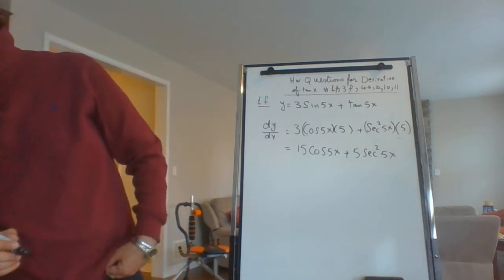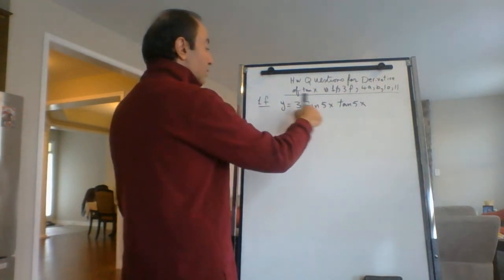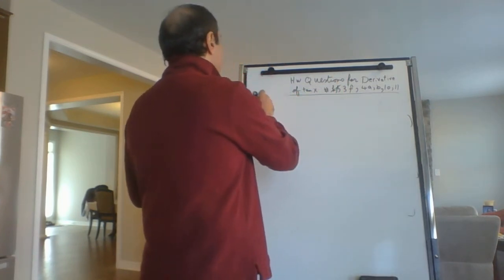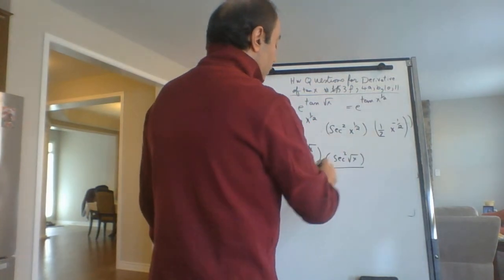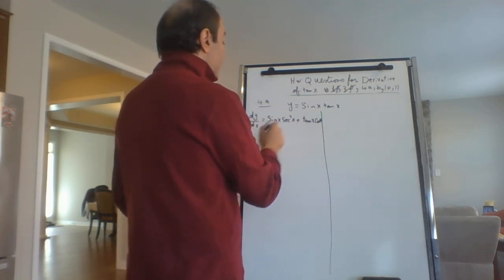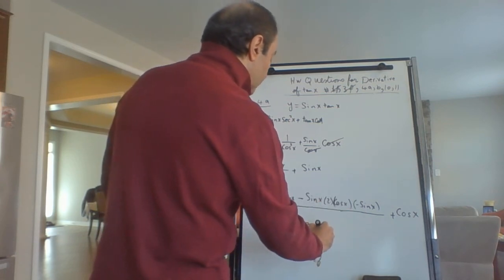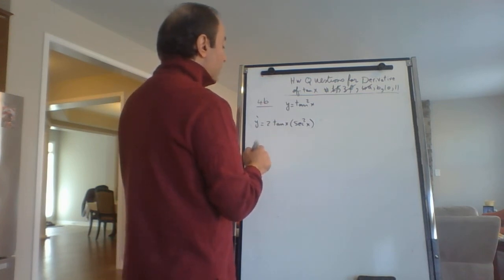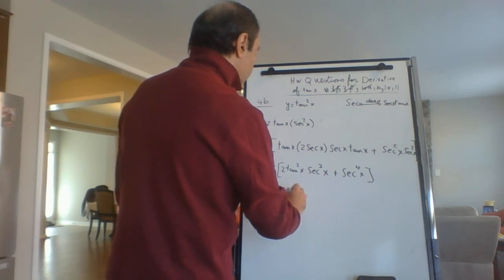Derivative of Tan function Questions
In this video, I answered your questions regarding the derivative of tan (x).